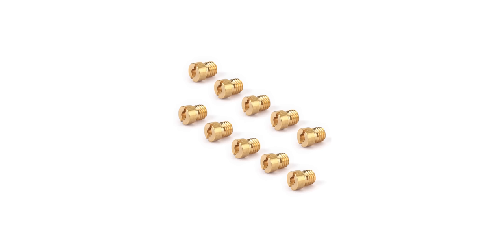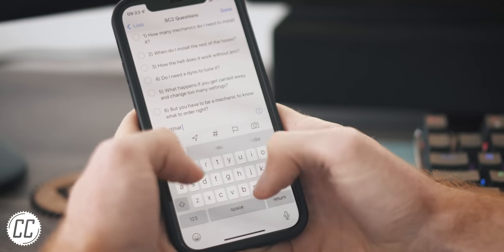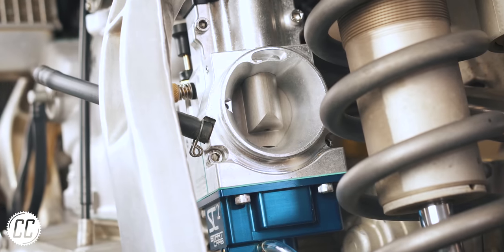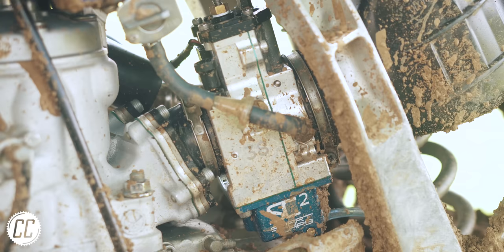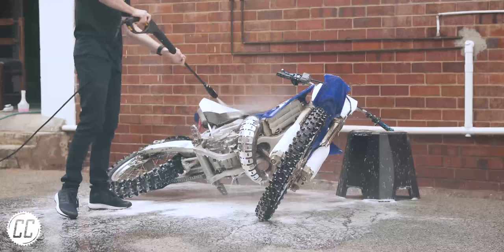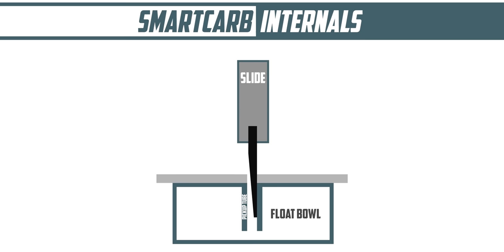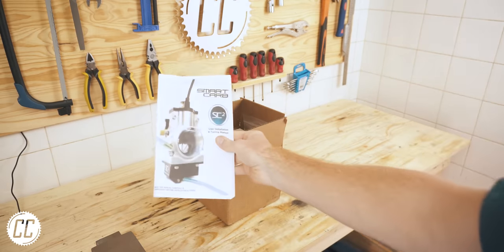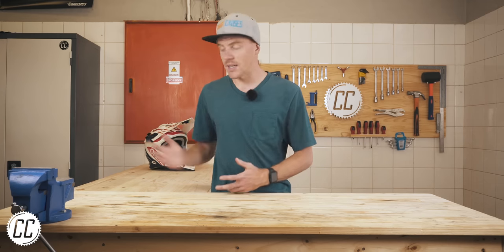The Best Carb Money Can Buy? | SmartCarb SC2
The SmartCarb SC2 automatically compensates for altitude without changing jets, makes more power and uses less fuel in the process. But is it the best carburettor money can buy or better than a Lectron carb?

SA Dealer- @444powersport

⚙ MY KIT
Main camera
Insta360 One X2
Main Mic